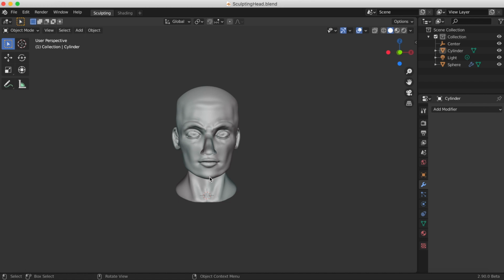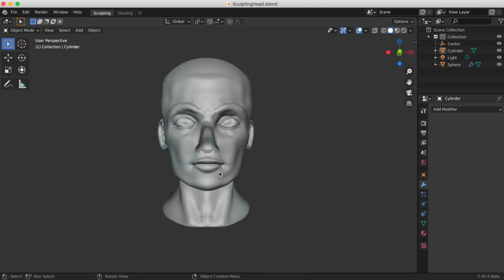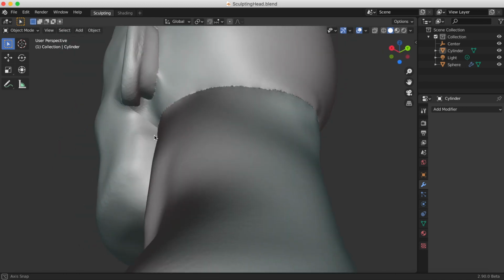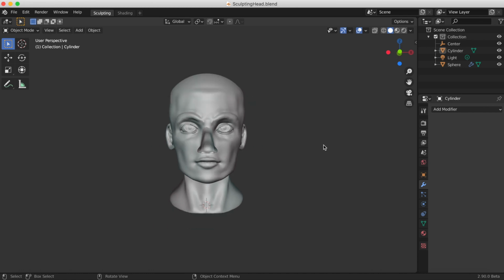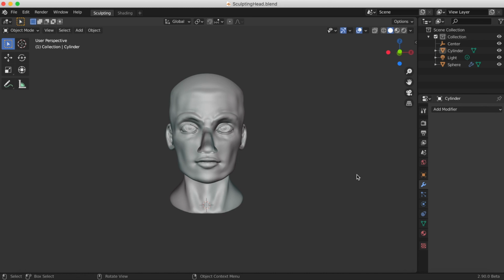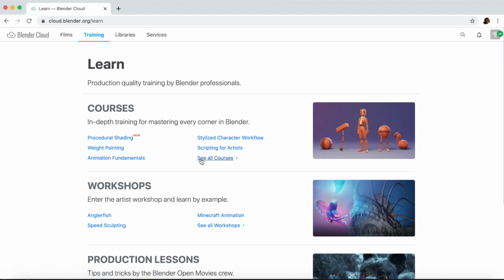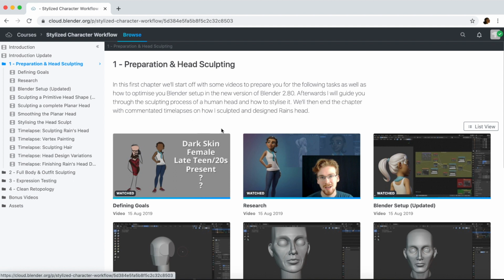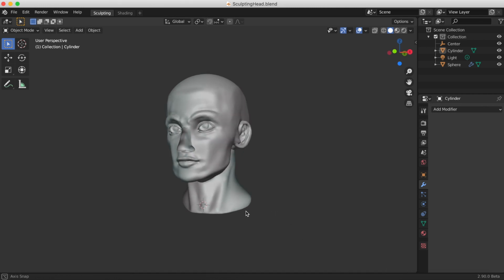Sculpting Sunday's - Adding Facial Features || Blender 2.83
In this timelapse, I'm adding facial features to my sculpted head I made 2 weeks ago. I'll give the final result a C+. I learned a lot and really enjoyed the sculpting process. My favorite parts were sculpting the nose, jaw and neck.

Next Sunday: Free Sculpt
COME SAY hi!:

Programs(s) :: Blender 2.83.5 & edited in Final Cut Pro X